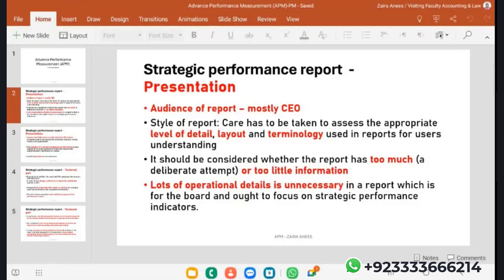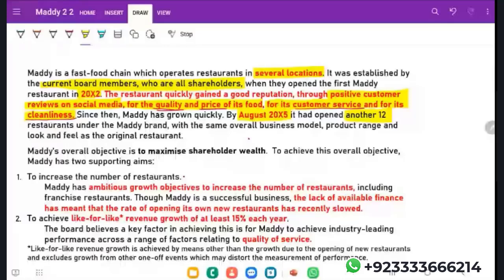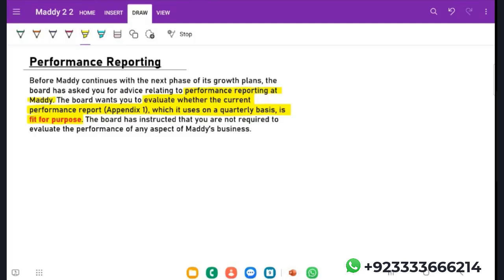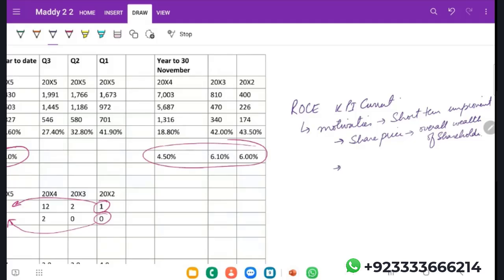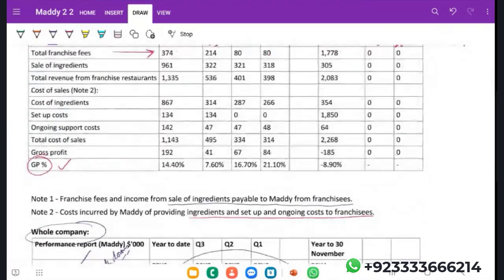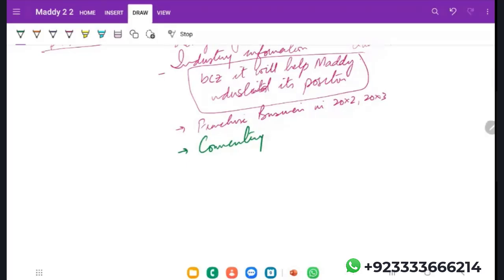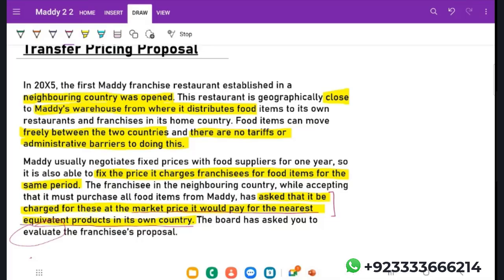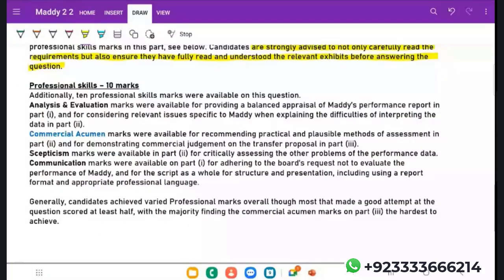ACCA | Advance Performance Management (APM) | WEBINAR DAY 1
This is Day 1 of the Webinar where we discussed the entire SECTION A